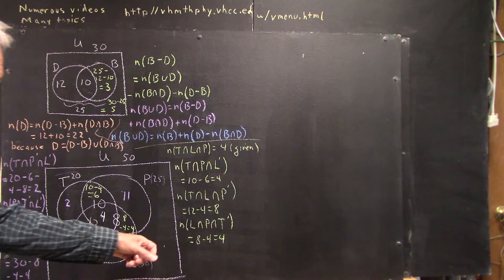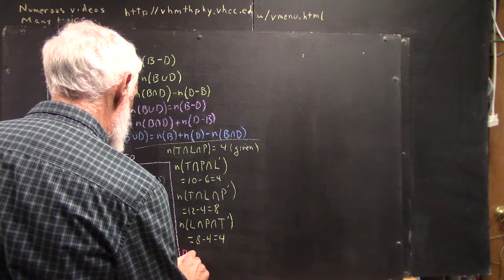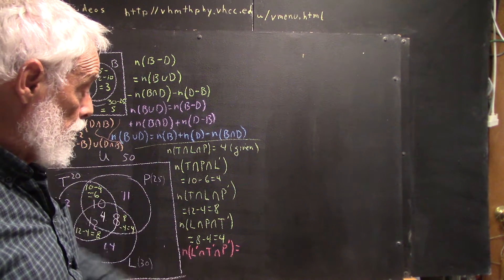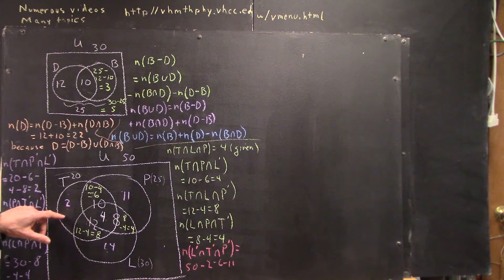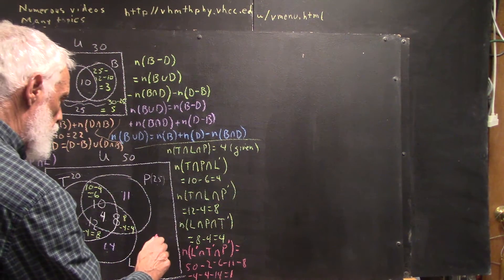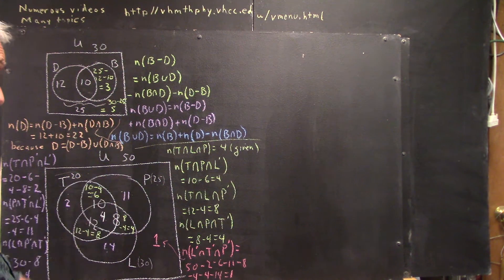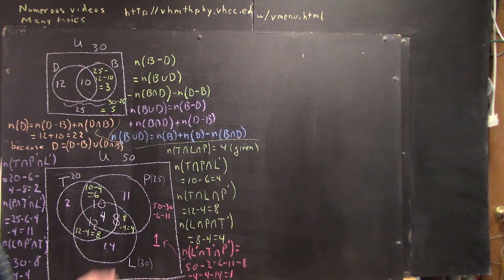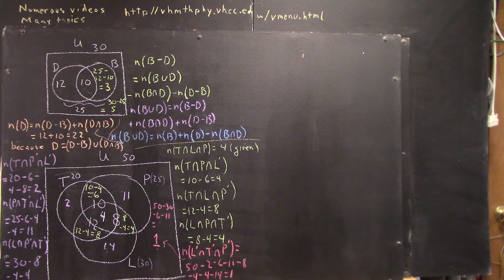daglib 7346 continuation of preceding numbers for last region